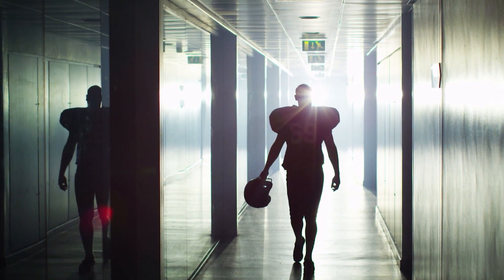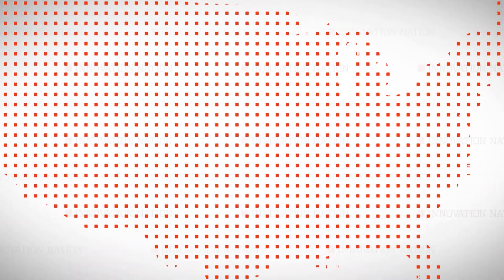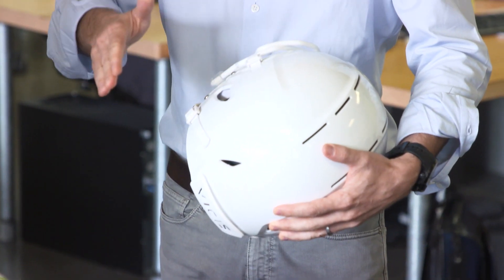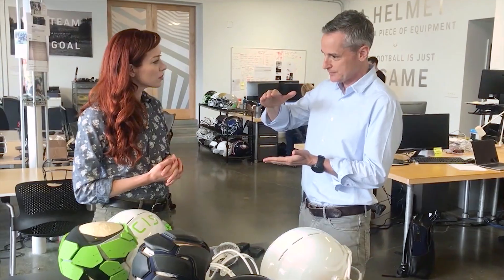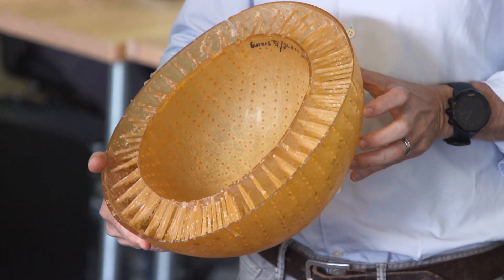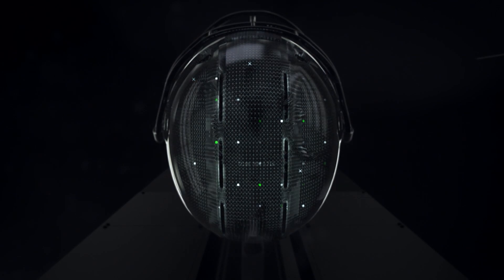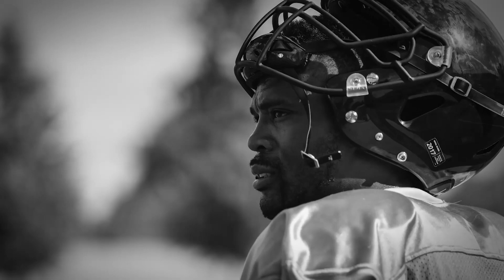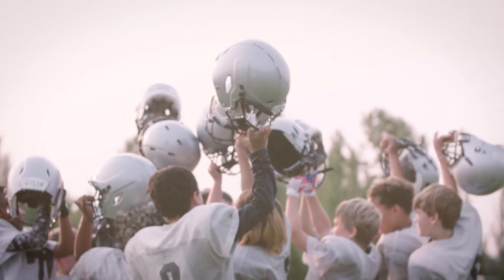Sports Helmet that Helps Reduce Head Injuries | The Henry Ford's Innovation Nation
Alie Ward meets with the founders of VICIS, a company creating innovative sports helmets to minimize the impact of sports-related head injuries. The helmet works by having the outer shell deform when impacted, which slows down the force of impact before reaching the athlete's head. The inside of the helmet has a non-buckling structure between the outer shell and the athlete's head which also absorbs impact. While no helmet can eliminate sports-related concussions, this innovative helmet can help reduce the amount of them.